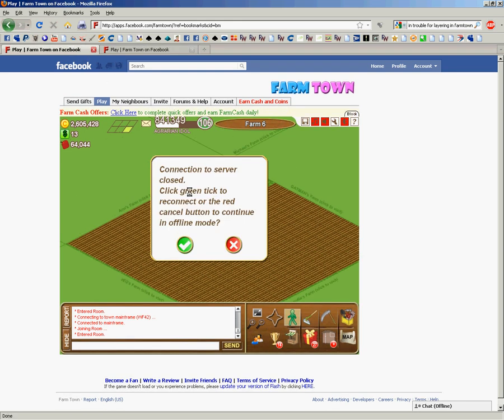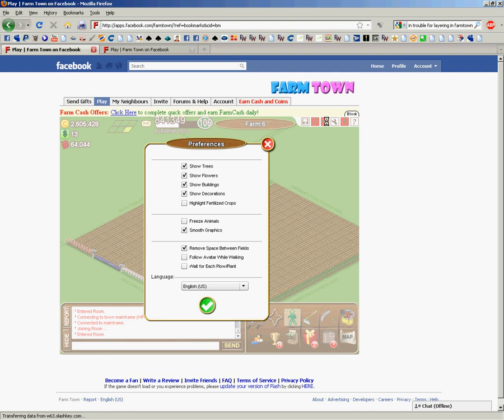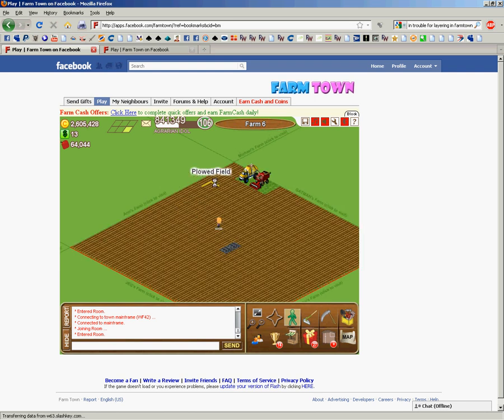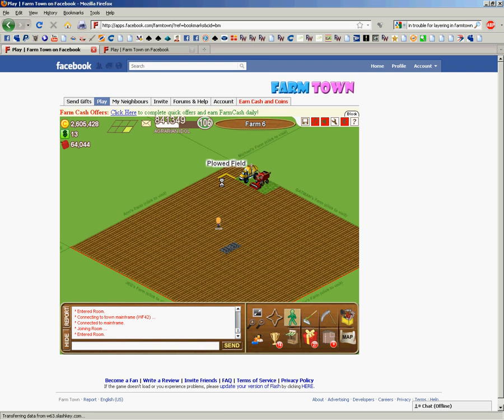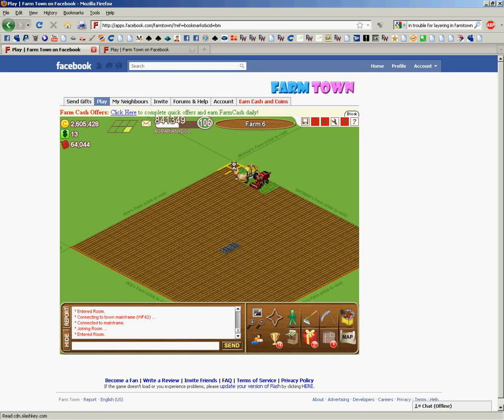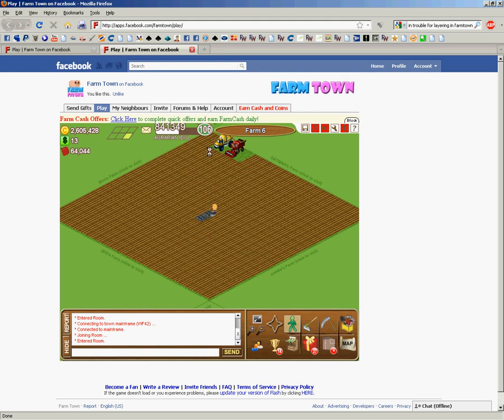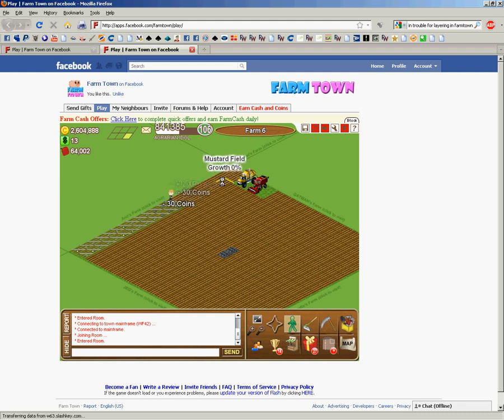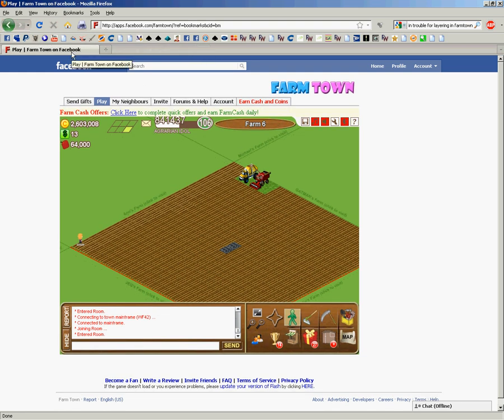Farmtown Layering For Dummies Pt 1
This is basically for people like me that need step by step instructions on how to do things. I'm a blonde. No offence to blondes cause some are pretty smart. Tis is for layering your crops in Farmtown on Facebook.